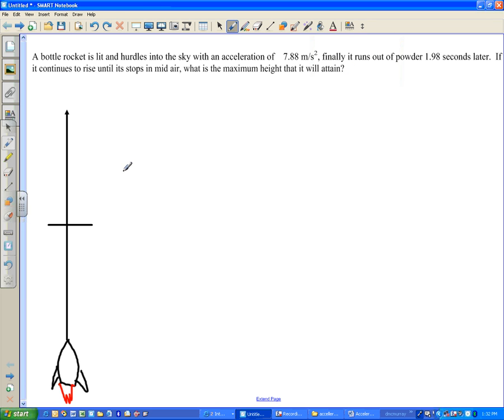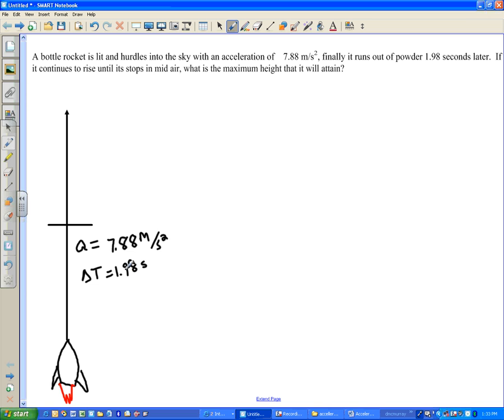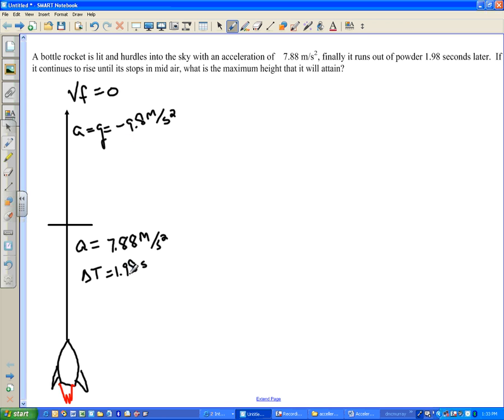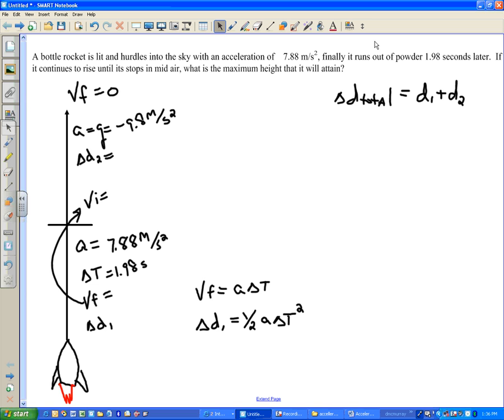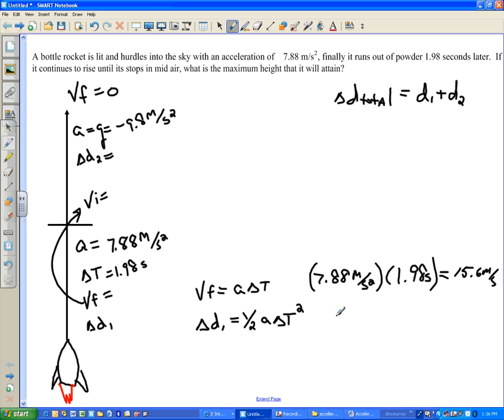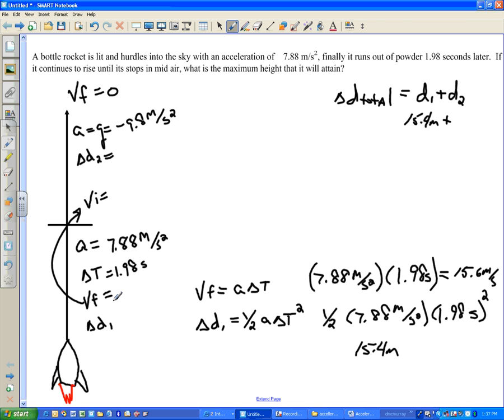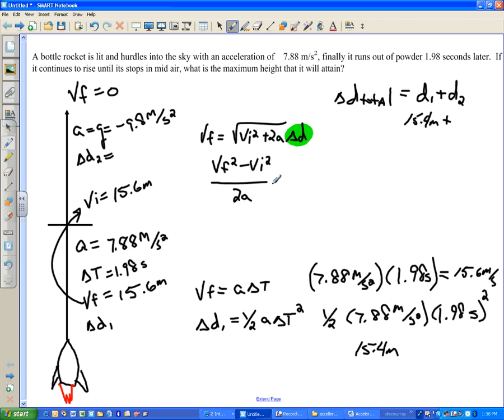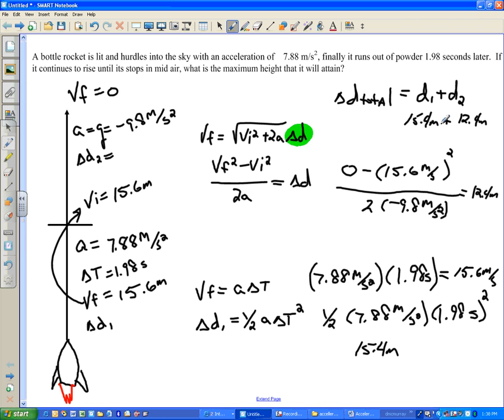October02 rocket with audio